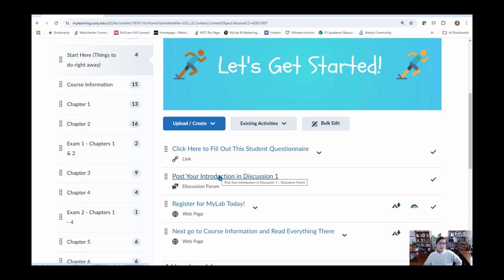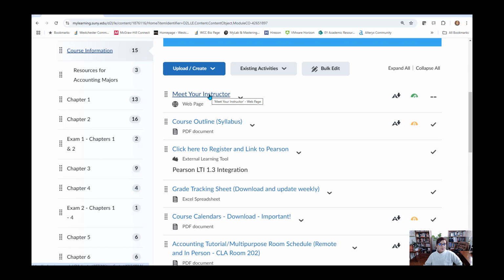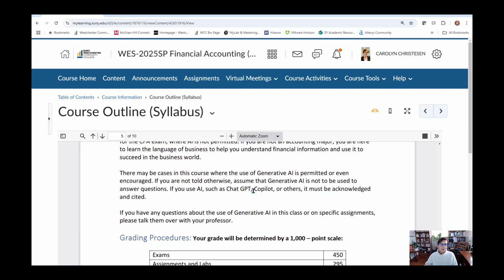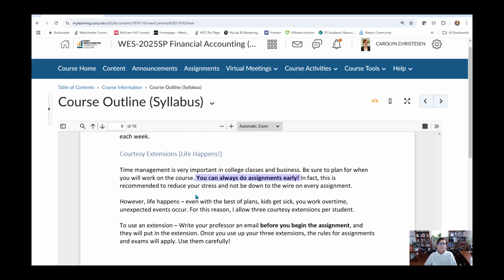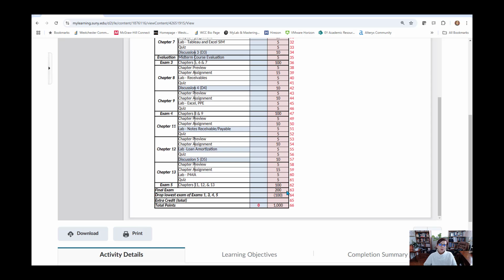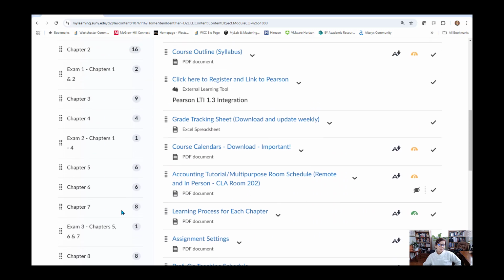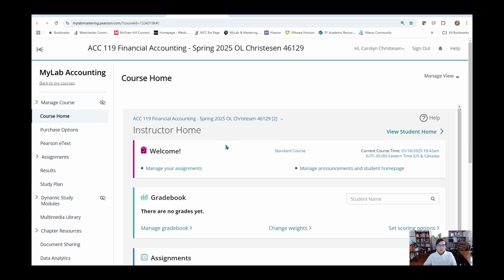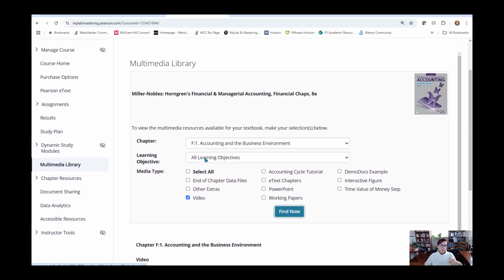Welcome Video ACC 119